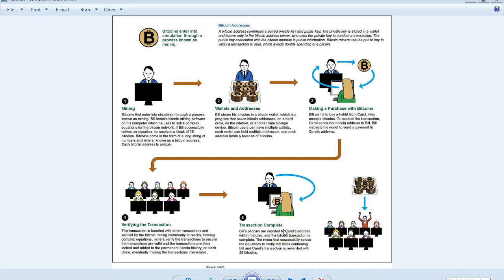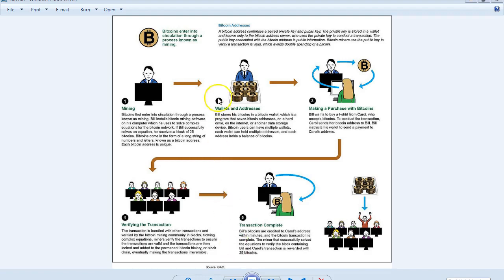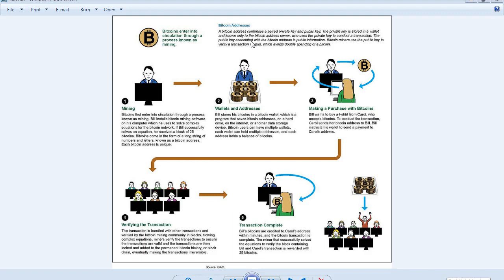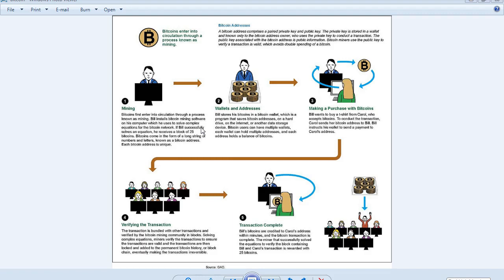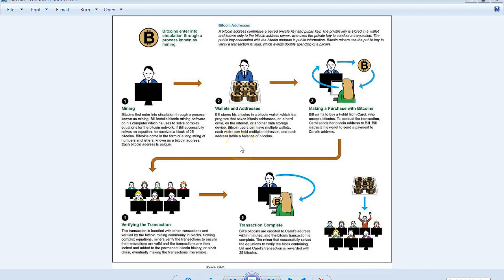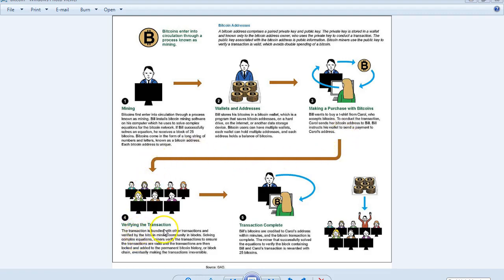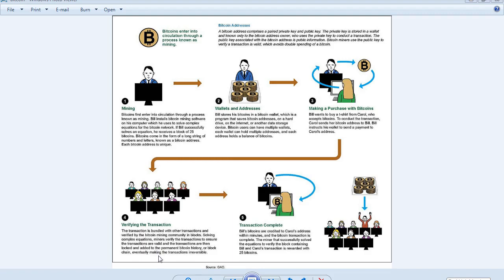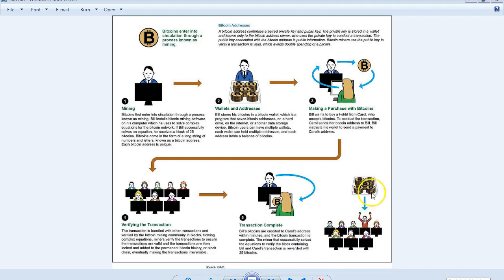Bitcoin Mining Rewards and How It Works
Watch Bitcoin Mining Rewards and if you want to start trading bitcoin.

It's become surprisingly easy to eliminate your bitcoin exposure without actually going through the process of converting to fiat you can move your holdings into synthetic USD by shorting with 1x leverage.

Trading your own money is a possible way to escape the 9 to 5 rat race. Enabling you to have more free time to focus on family, life, and hobbies.

Most good Bitcoin Traders never, never, never ever use more than 5x leverage and always, always, always use stop losses and take automatic profit targets.

Congratulations you now know more than 99% of the world's population about Bitcoin!